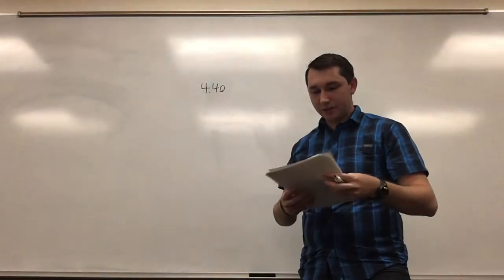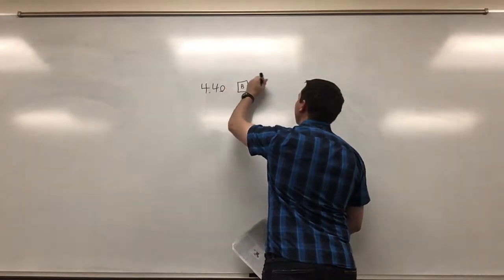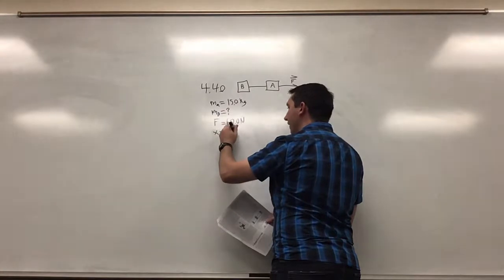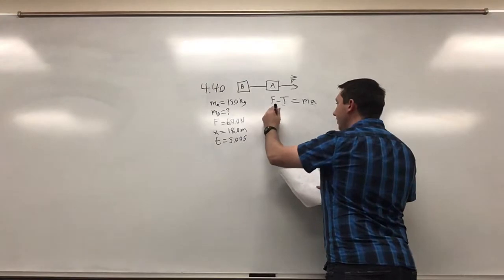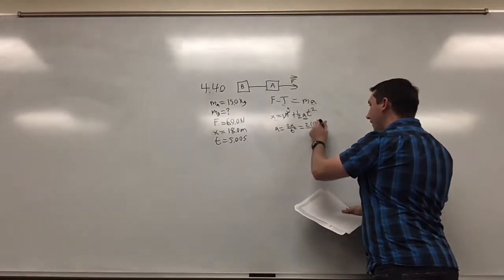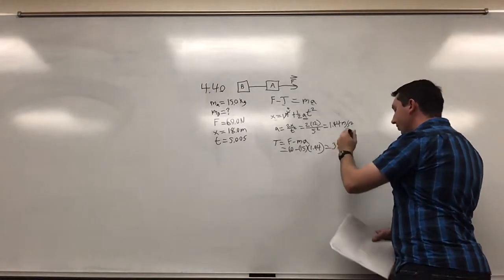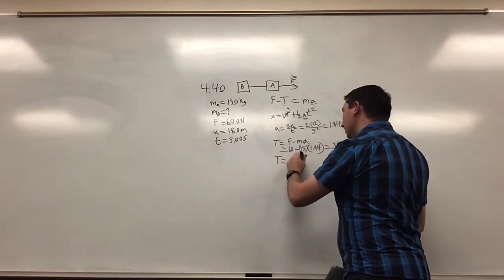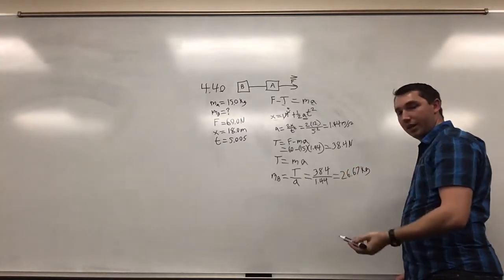Physics problem 4.40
Solving a problem that asks us to find tension in a rope that connects two blocks and the mass of one of the blocks.